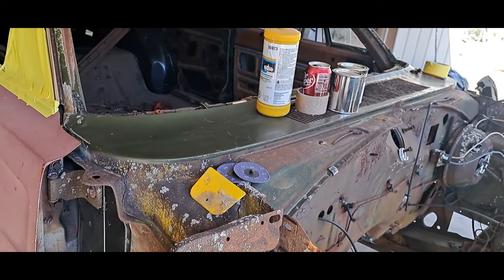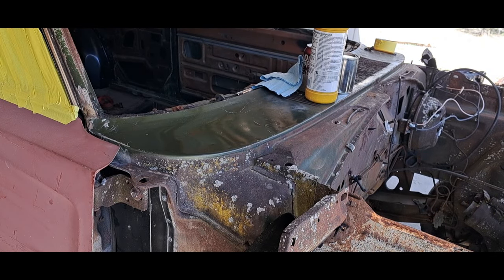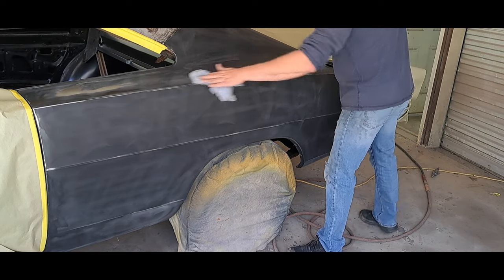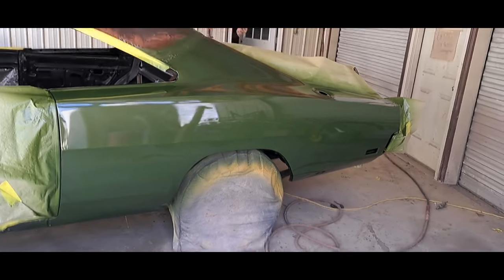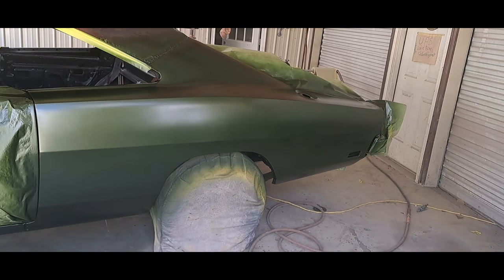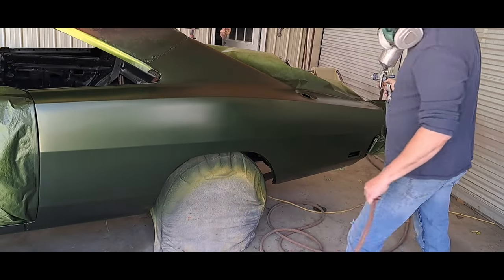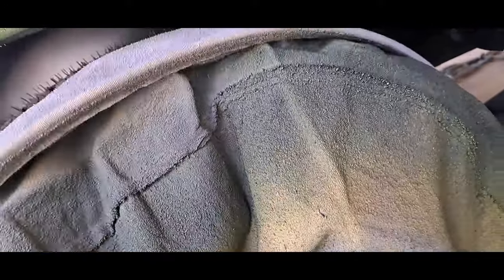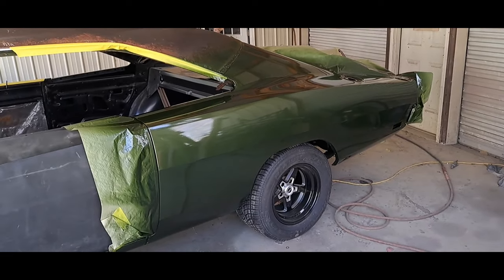Test Painting the rusty 1969 dodge charger. which color do yall like best.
well I'm trying to decide which paint code I like the best. I believe the f8 dark green is the winner.